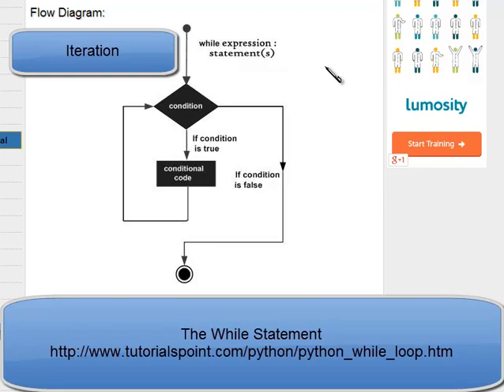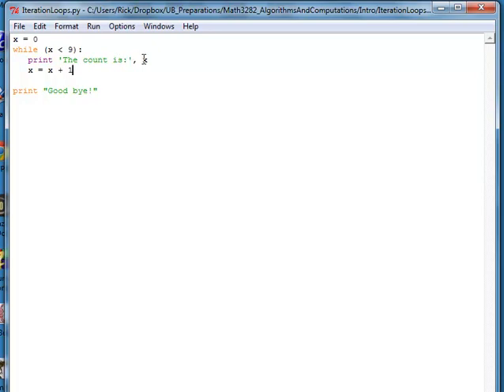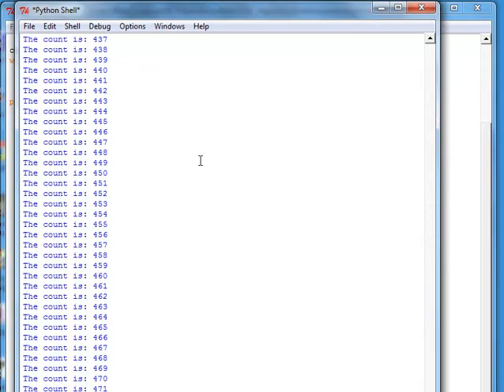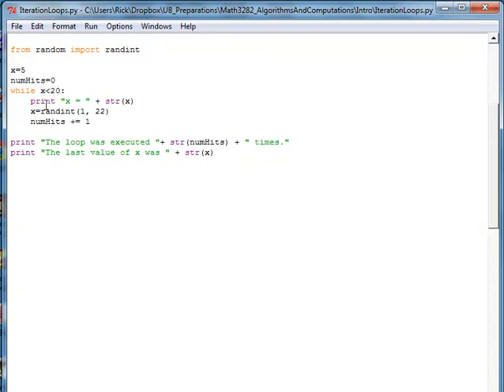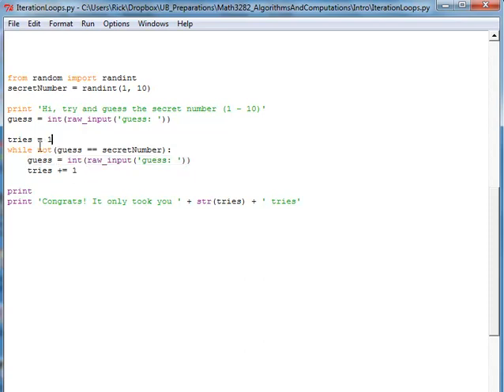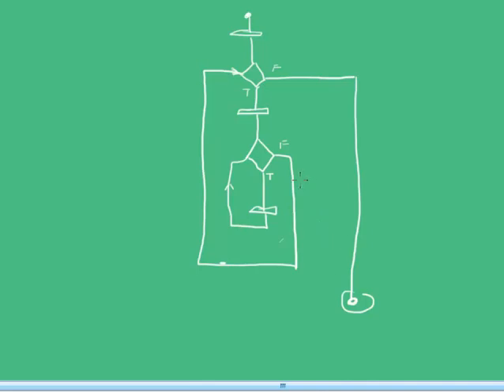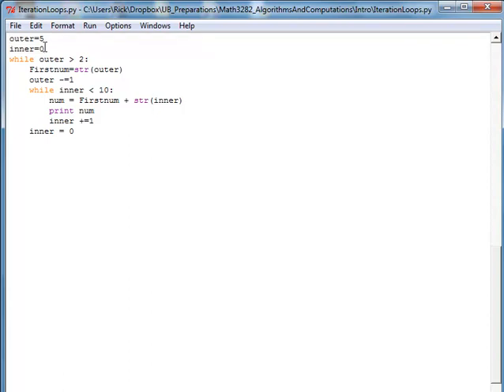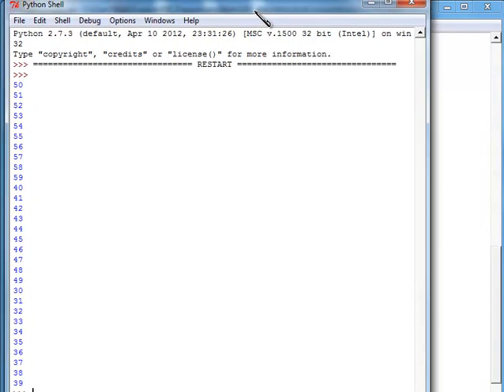0070 Iteration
Introduces iteration using the while statement. Also discusses nested loops.